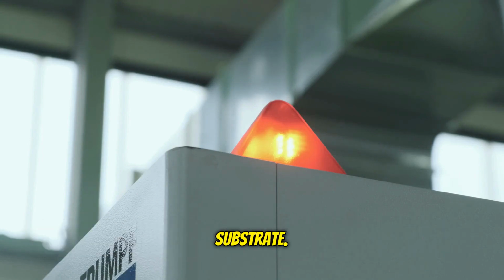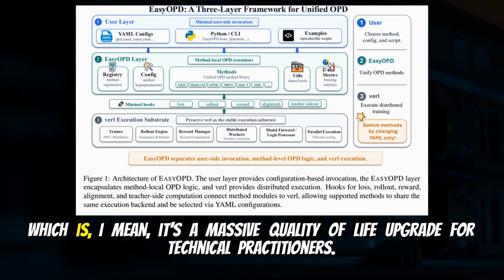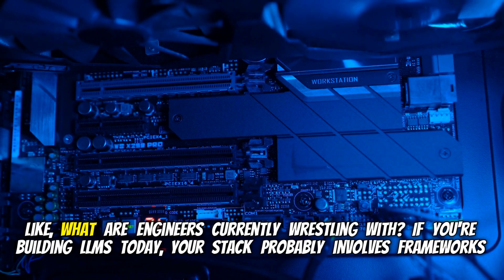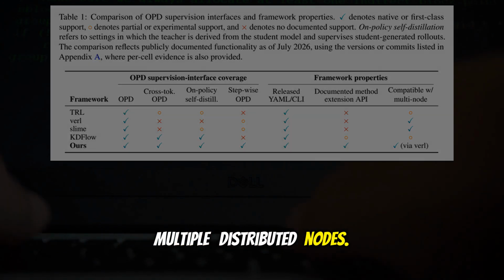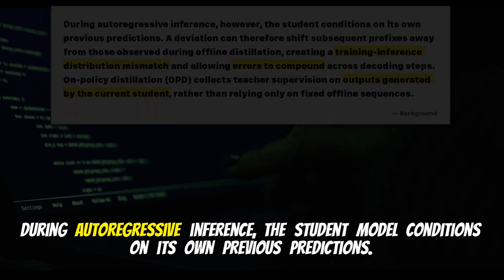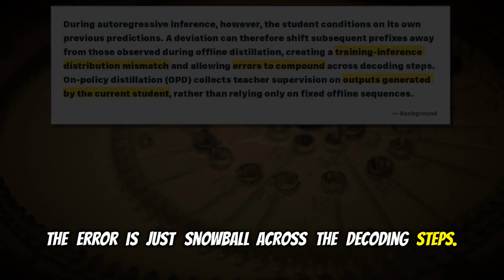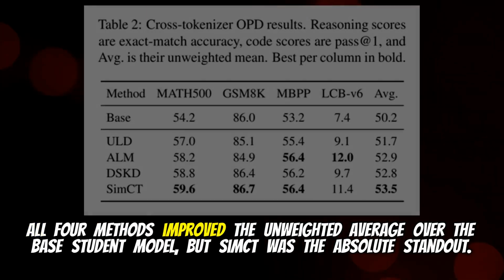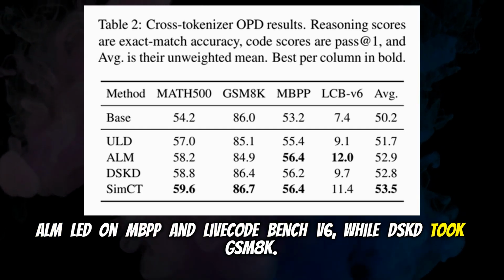EasyOPD: An Easy-to-use On-Policy Distillation Framework for Large Language Models (Jul 2026)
Title: EasyOPD: An Easy-to-use On-Policy Distillation Framework for Large Language Models (Jul 2026)

Summary:
EasyOPD is a unified on-policy distillation (OPD) framework for Large Language Models built on the 'verl' distributed reinforcement learning substrate. It addresses the implementation fragmentation of existing OPD methods by providing a three-layer architecture that decouples user configuration, method-specific supervision logic, and distributed execution. The framework utilizes a system of 'thin hooks' to support diverse settings such as cross-tokenizer alignment, on-policy self-distillation, and step-wise supervision, enabling researchers to switch between methods via simple YAML configuration changes.

Key Topics:
- On-Policy Distillation (OPD)
- Large Language Models (LLMs)
- Knowledge Distillation
- Distributed Reinforcement Learning
- Cross-tokenizer Alignment
- Step-wise Supervision
- Self-distillation

Chapters:
00:00 - Introduction to EasyOPD
01:31 - Current Implementation Gaps
02:33 - Training Inference Mismatch
04:42 - On-Policy Distillation Logic
06:48 - Three Layer Architecture
08:58 - Implementing Thin Hooks
11:08 - Cross-Tokenizer Alignment Test
14:03 - Self-Distillation Performance
16:15 - Step-Wise Supervision Results
18:52 - Simplified YAML Configuration
20:34 - Future Curriculum Distillation